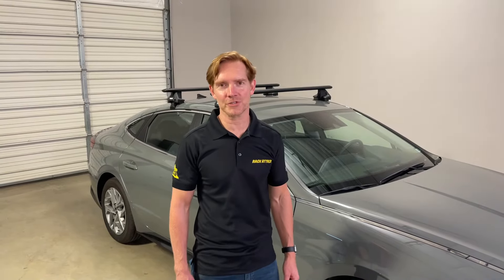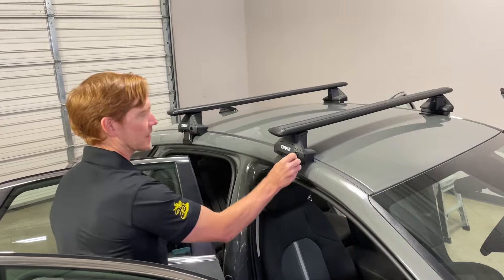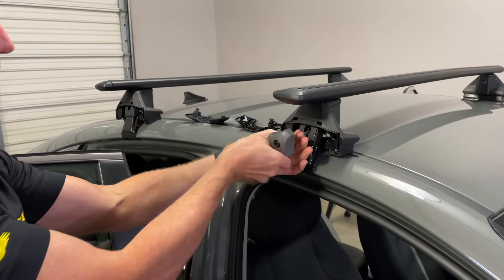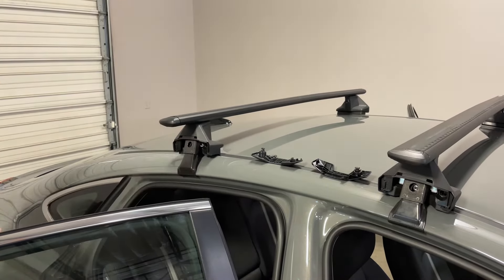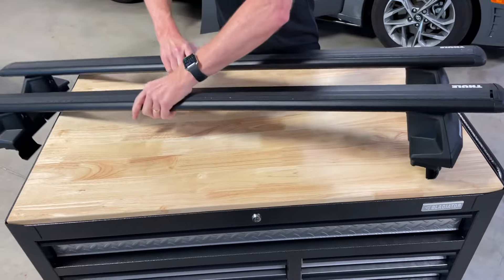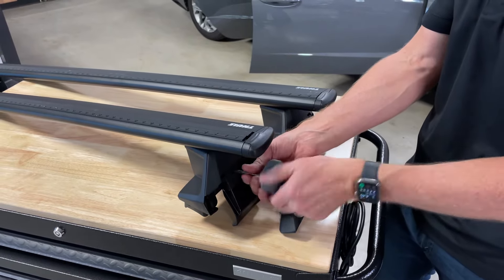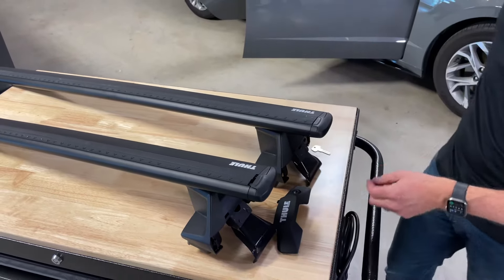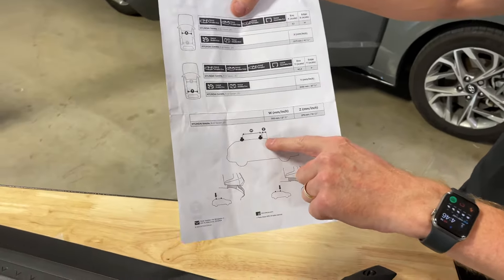How to Remove and Install the Thule EVO Clamp Base Roof Rack?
Let's guide you through the process of removing and reinstalling Thule Evo Clamp Base Roof Rack.

0:00 Removing the roof rack
3:24 Reinstalling the roof rack